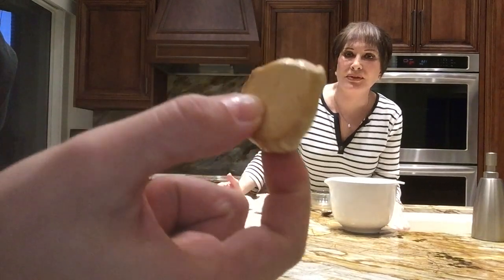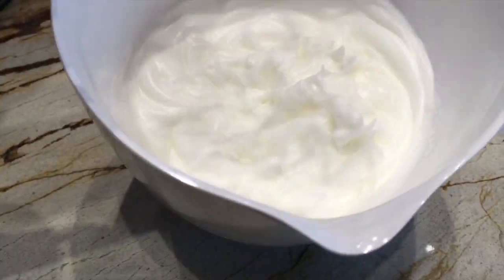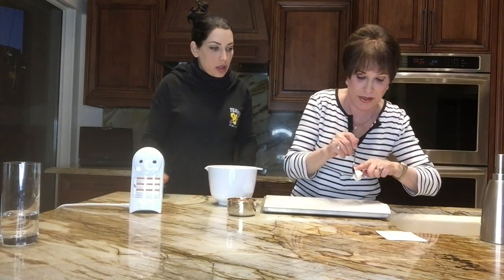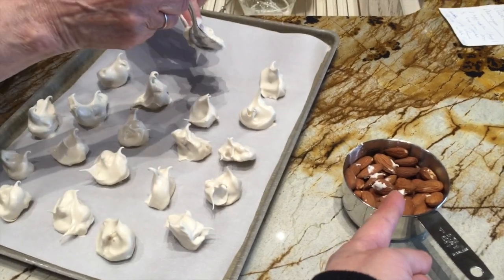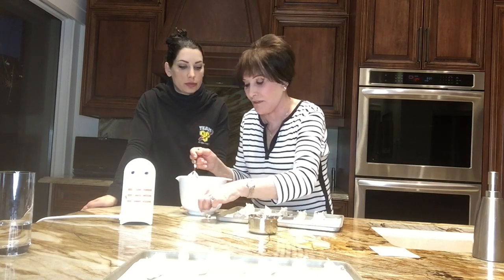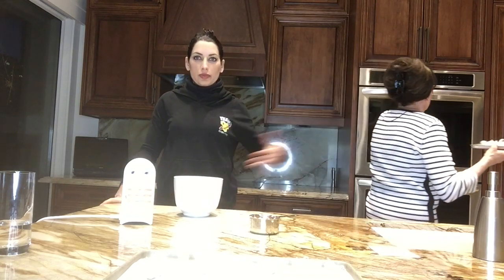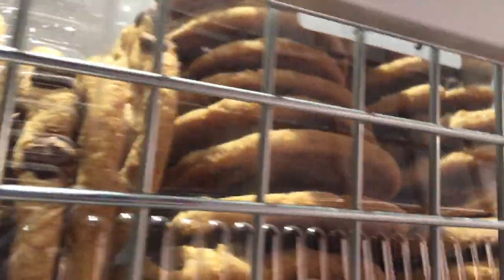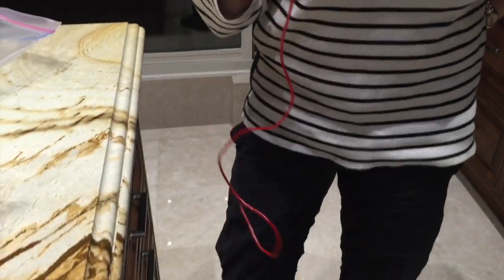Almond Meringues Recipe